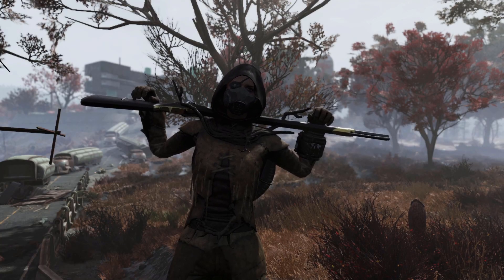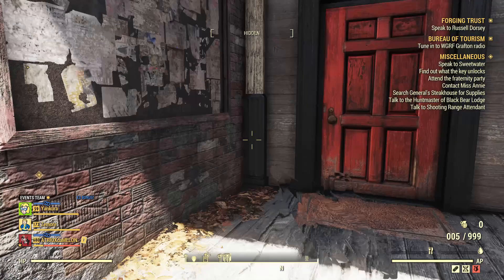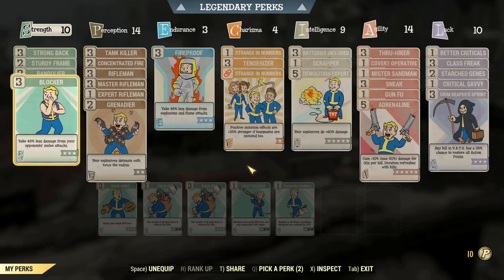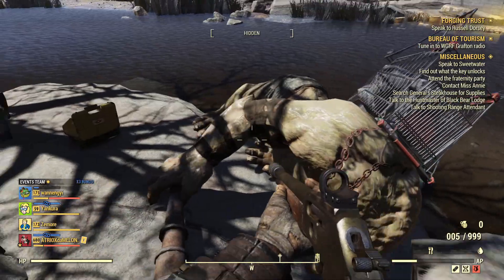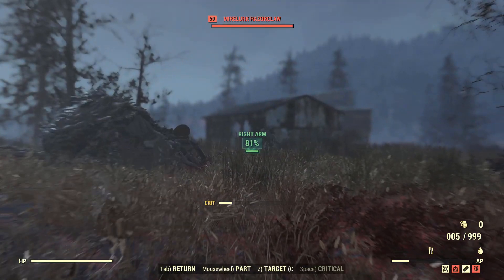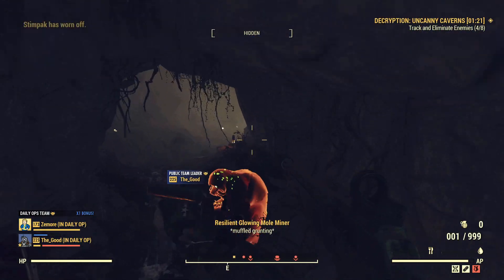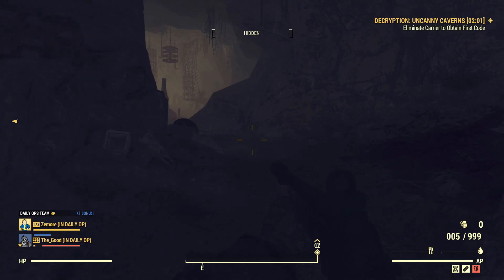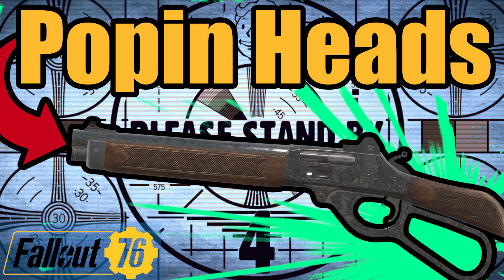POPING HEADS, Fallout 76 , Weapon Spotlight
Were back with another Fallout 76 video in the good the scrap and the scrip a series where i review weapons i find and see how well they put holes in to my foes, todays wep ive used for a while its a juggers explosive, Lever action rifle and i love this thing.